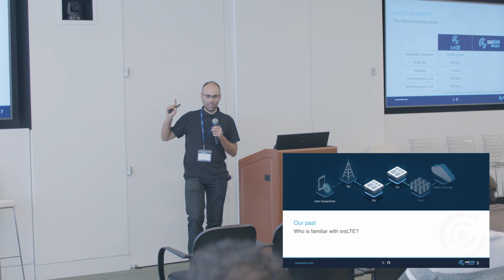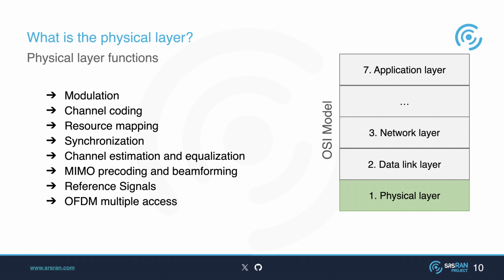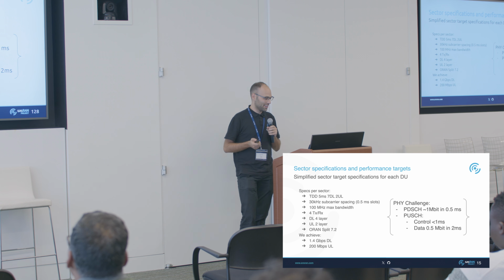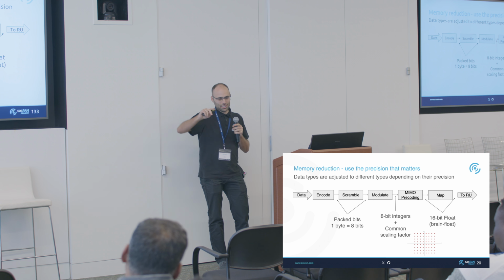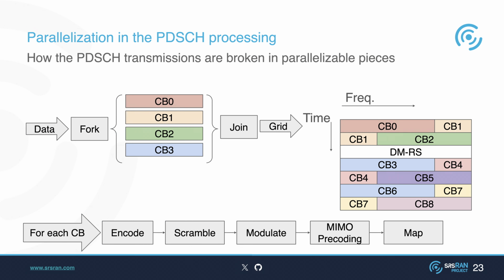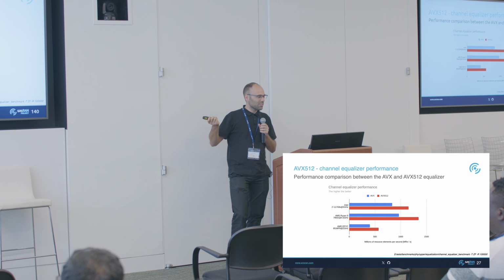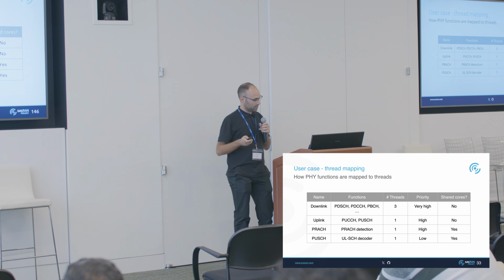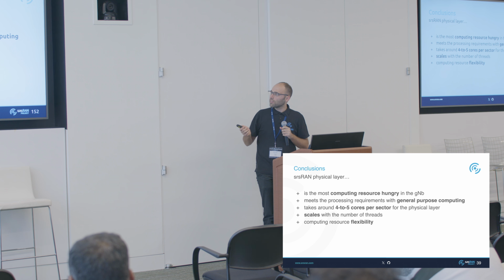2024 srsRAN Fall Workshop: Demystifying the srsRAN Physcial Layer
Demystifying the srsRAN Physcial Layer, Xavier Arteaga (SRS)